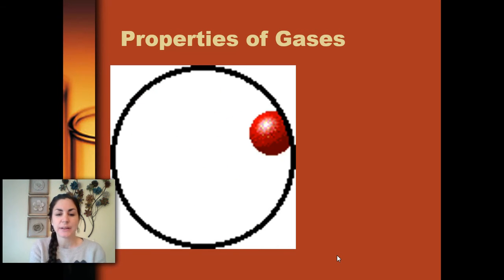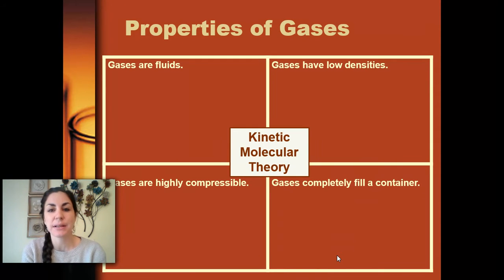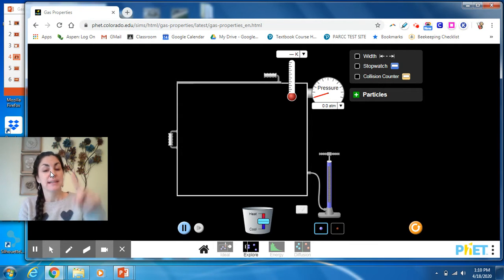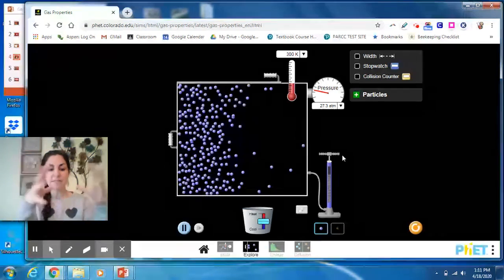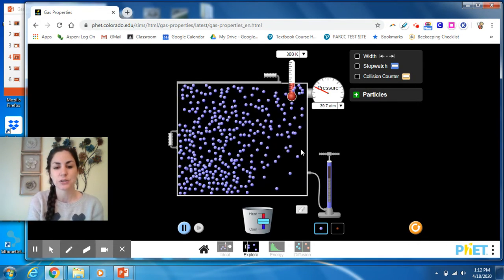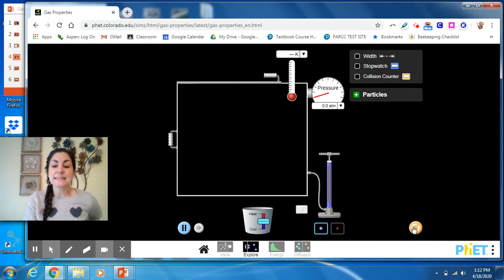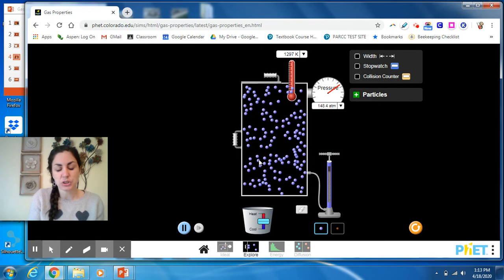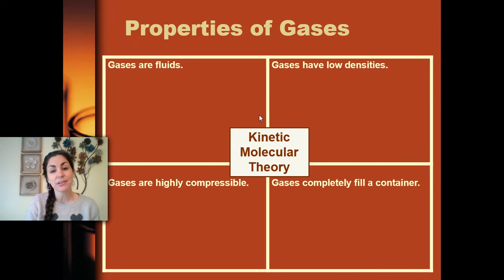Kinetic Molecular Theory / Properties of Gases Notes CPB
Kinetic Molecular Theory and Properties of Gases